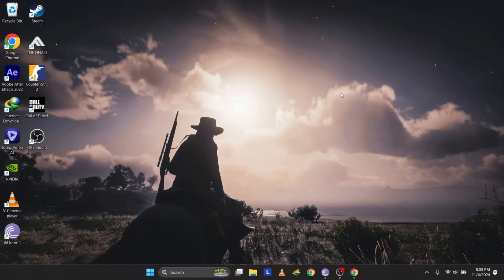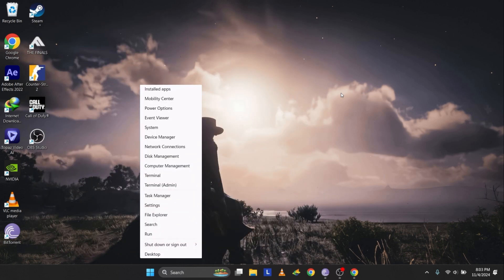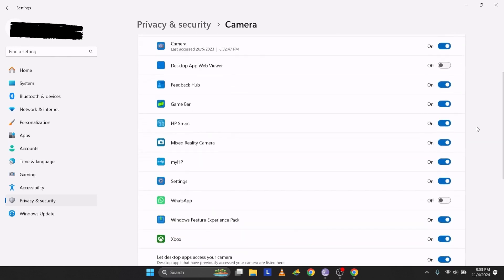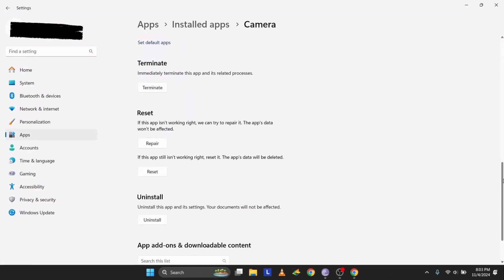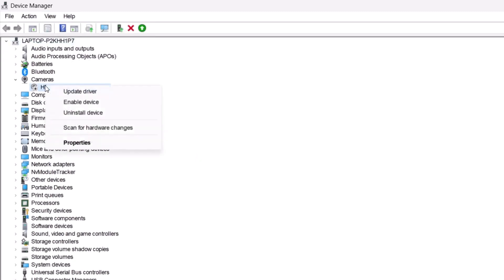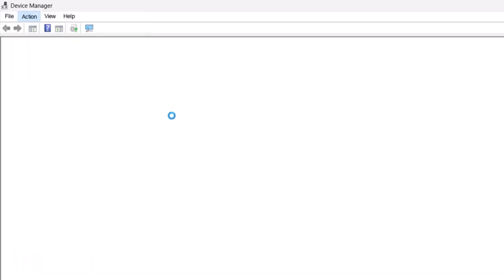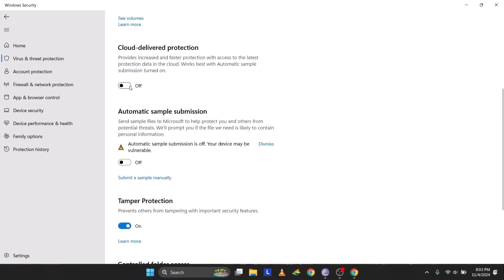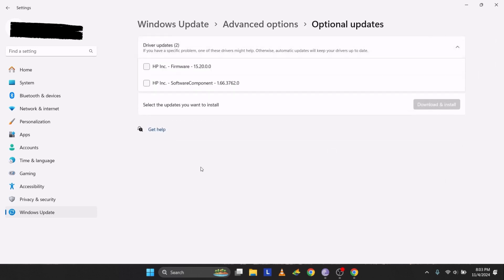✅100% WORKING 2025 - We can't find your camera windows 11 error code 0xa00f4244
NordVPN.

Having trouble with the "We can't find your camera" error on Windows 11? If you’re seeing the error code 0xa00f4244, don't worry—this video walks you through step-by-step solutions to fix the issue. Whether it’s a driver problem, a settings issue, or a conflict with your camera app, I’ll guide you through the most effective solutions to get your camera up and running again in no time.